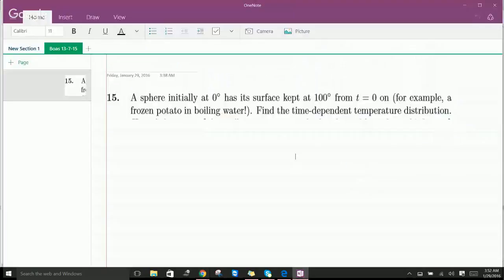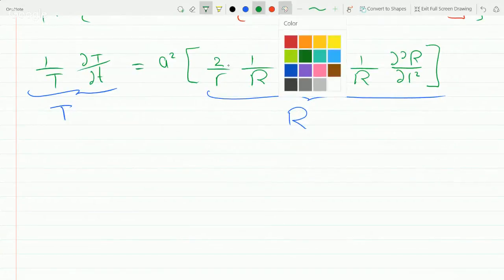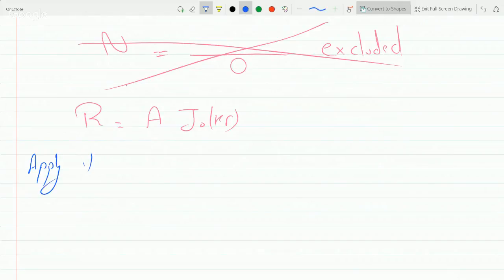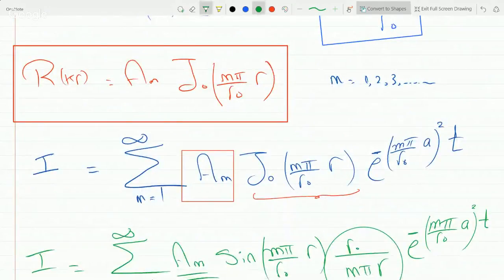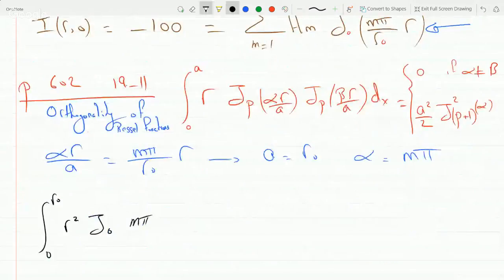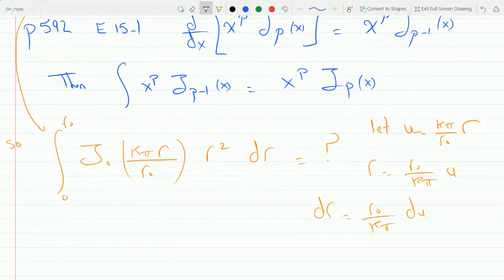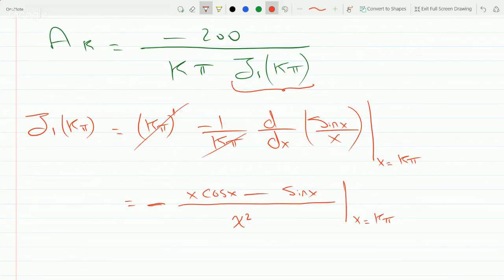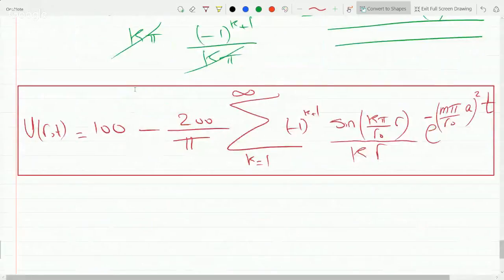Time dependent temperature distribution on the surface of a sphere using bessel function ex 12916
Mistake
!!Fotgot to copy r0 factor in the final answner!! had it right just forgot to write it!!
BOAS 13-7-15
 Asphere initially at 0◦ has its surface kept at100◦ from t = 0 on (for example, a frozen potato in boiling water!). Find the time-dependent temperature distribution.
used bessel function